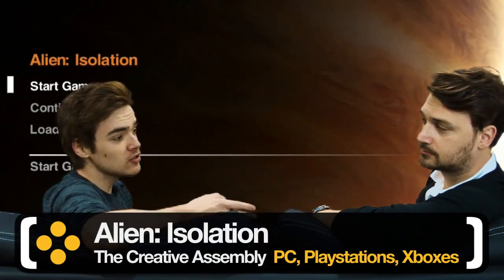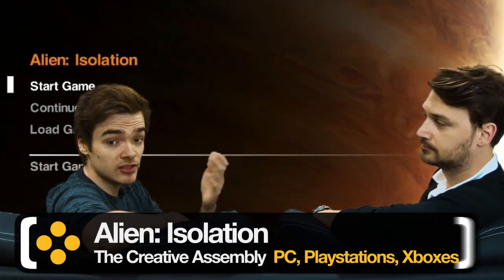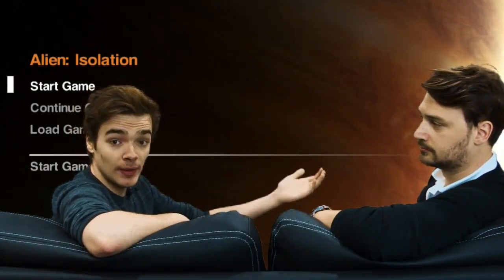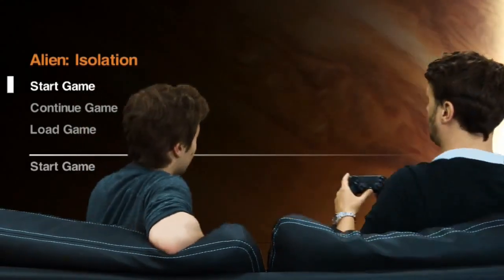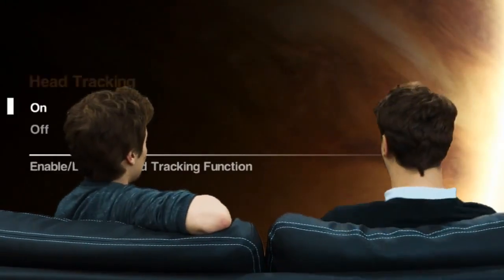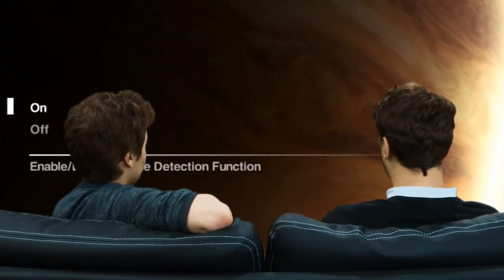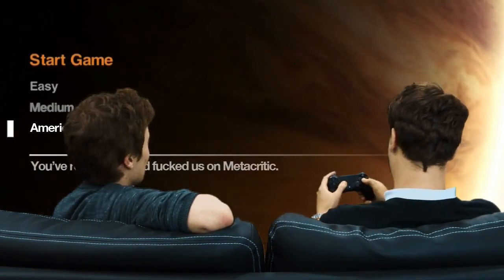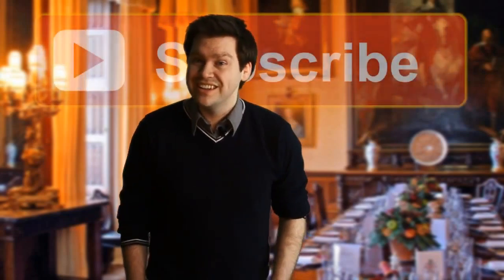Alien Isolation - American Patch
VideogamerTV backups.